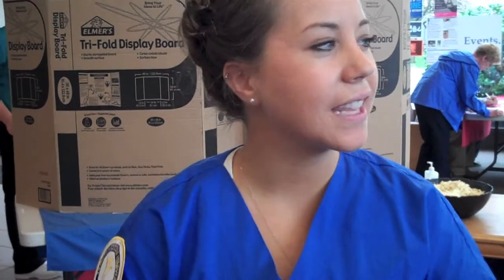TWU Nursing Students talk about SIM Family Dolls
On April 1, 2010, first year TWU nursing students helped host the TWU Wellness Fair. While there, students interacted with the SIM Family - three special simulation mannequins the School of Nursing is hoping to add to its clinical nursing laboratory.